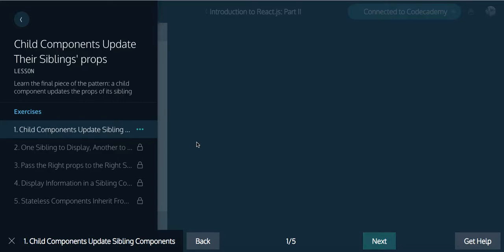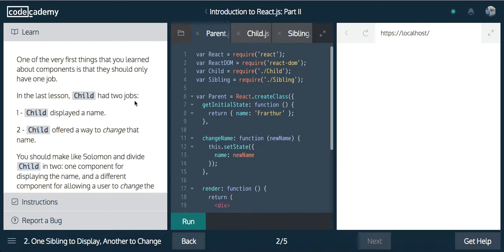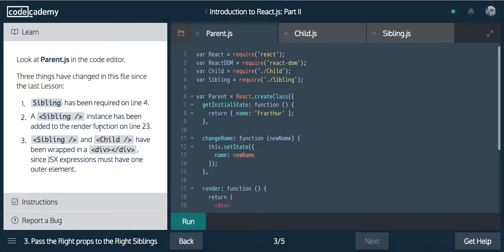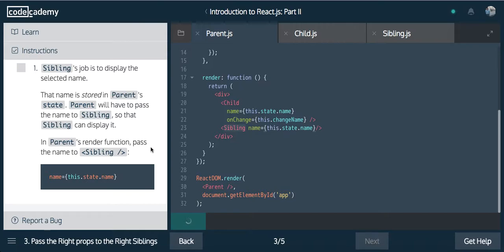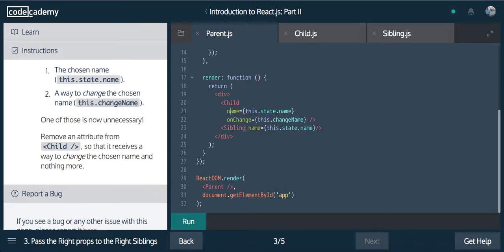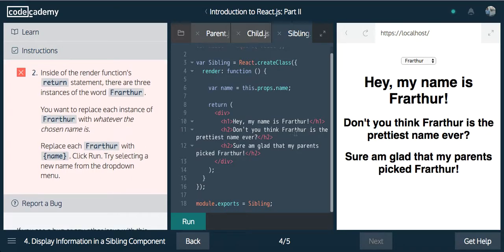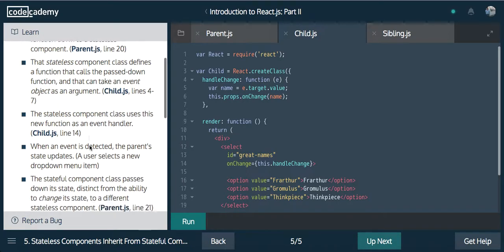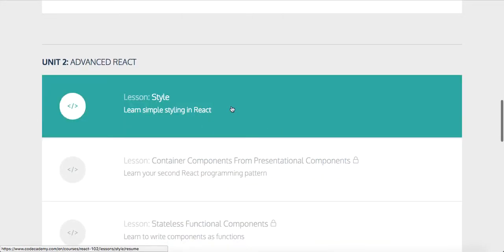CodeCademy Tutorial: Introduction To ReactJS: Part 10